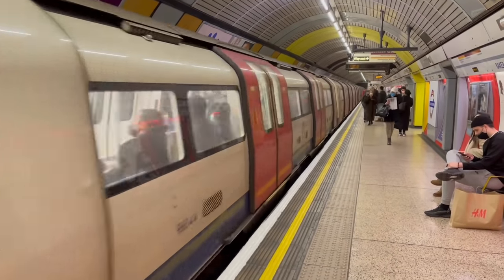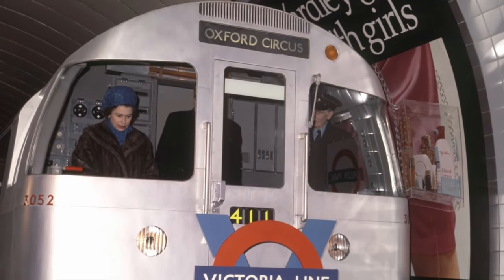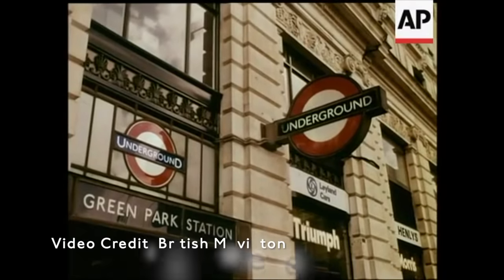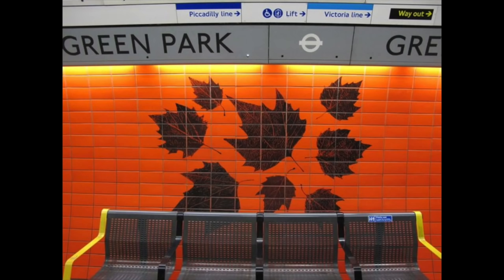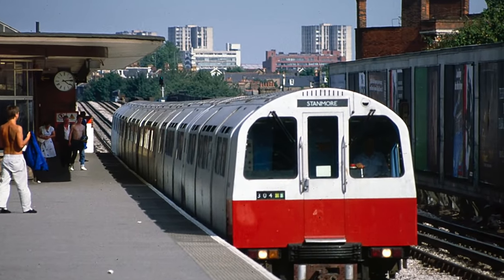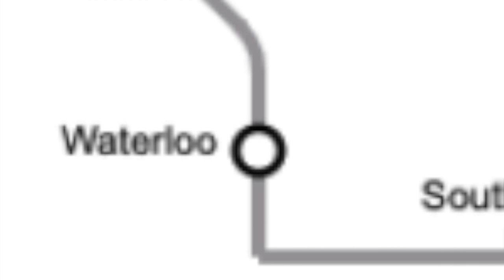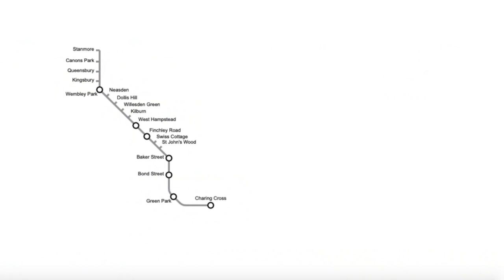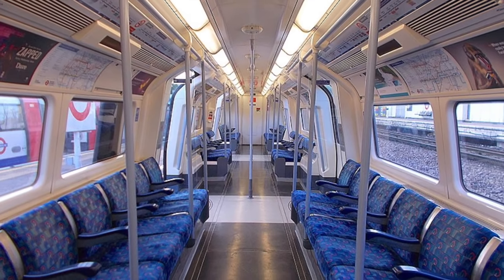The History of the Jubilee Line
The Story of the Newest line on the tube

March 31st edit: Wow I did not expect this video to be as big as it is!

Note: I had to remove a news clip from the video because the tv company wasn’t happy even though it was 30 years old (Sorry for the slightly sloppy edit)